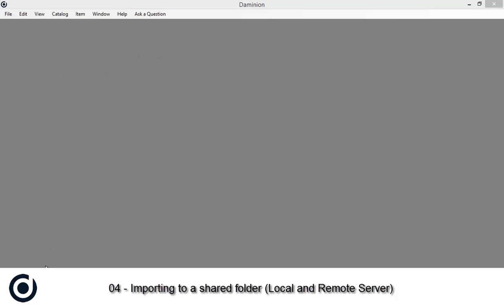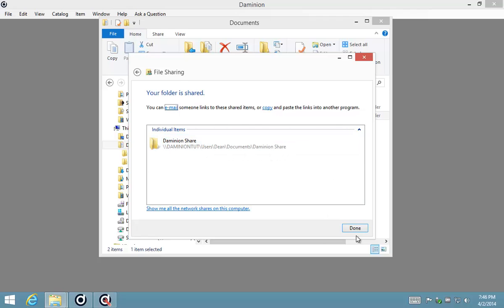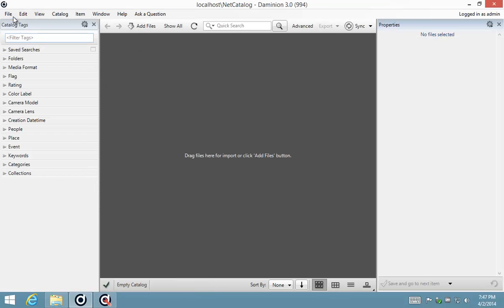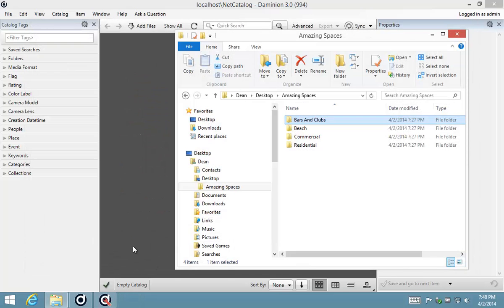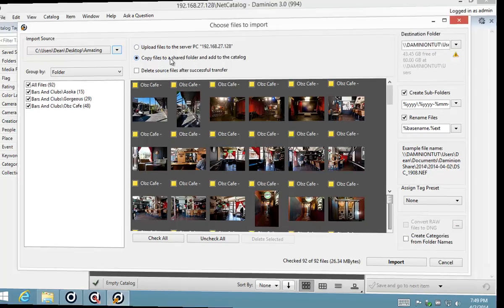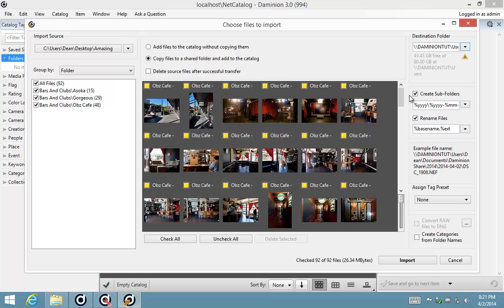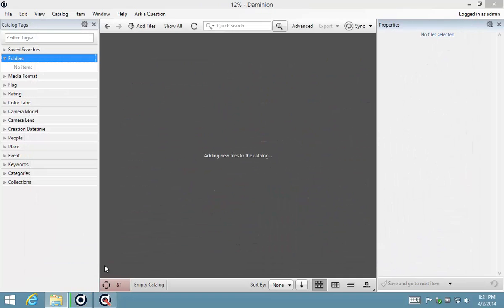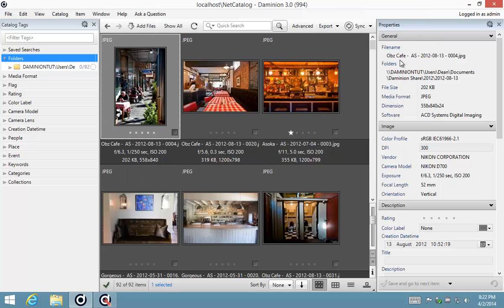Learn Daminion 3 - Part 4: Importing To A Shared Location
Follow this step-by-step walk through importing images to a shared folder with Daminion Server version 3.0.